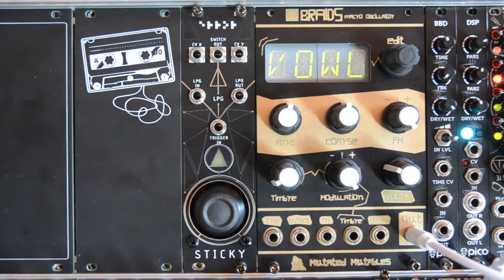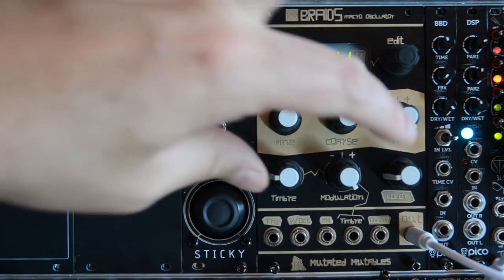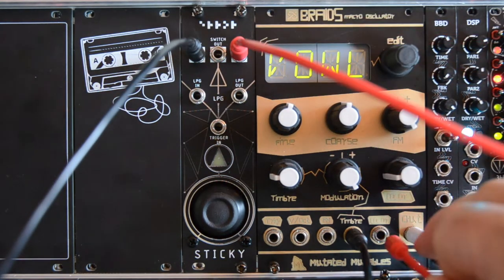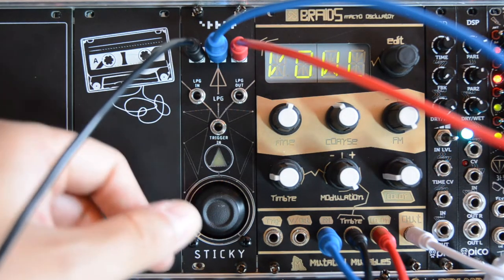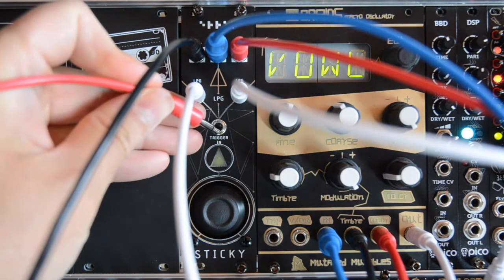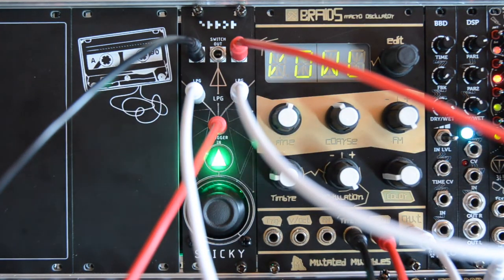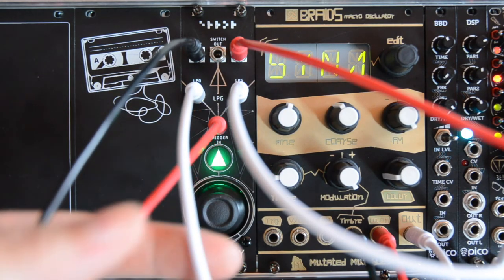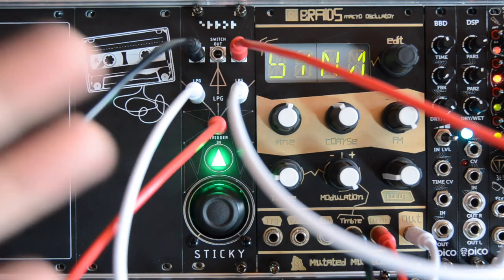Error Instruments STICKY / eurorack joystick / quick demo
This is a short demonstration of how STICKY works. You can use it to modulate anything you want, as long as you keep in mind it doesn't send out any negative voltages. This means that, as soon as you let go of it, it returns to its center position and sends out about 2,5V from both X and Y outputs.